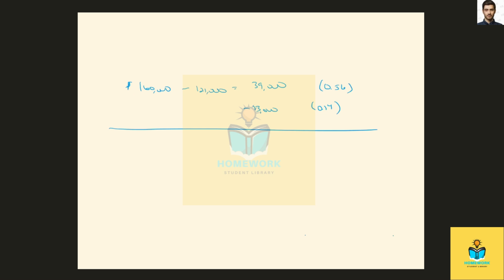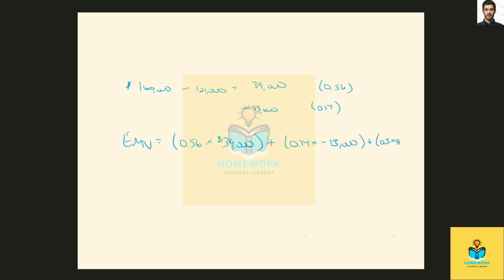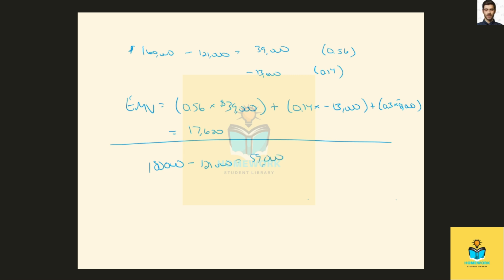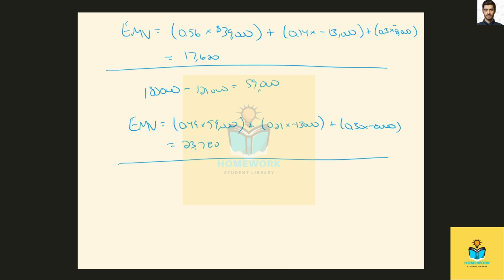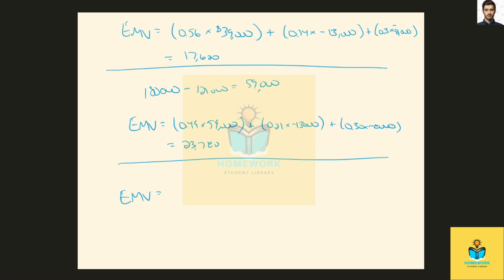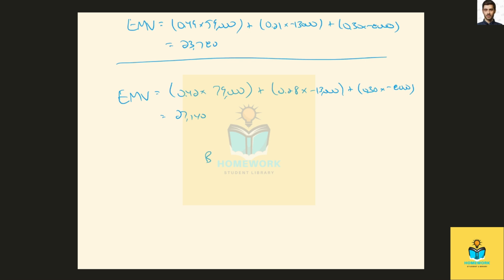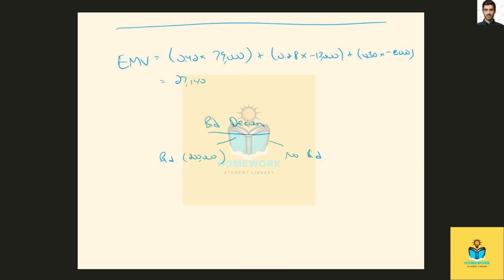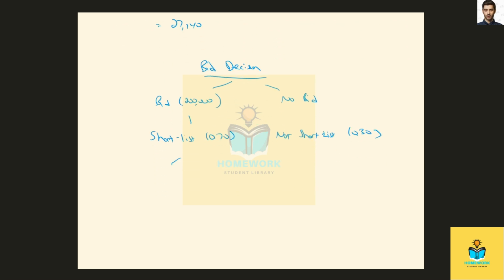[Math] A company is trying to decide whether to bid for a certain contract or not They estimate th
[Math] A company is trying to decide whether to bid for a certain contract or not. They estimate that merely preparing the bid will cost 5,000). After this stage their bid will either be accepted or rejected. The company estimates that the labour and material costs associated with the contract are 160,000, 200,000. They estimate that the probability of these bids being accepted (once they have been short-listed) is 0.80, 0.70 and 0.60 respectively. What should the company do and what is the expected monetary value of your suggested course of action draw a decision tree with proper symbols and labels to help you make the decision.